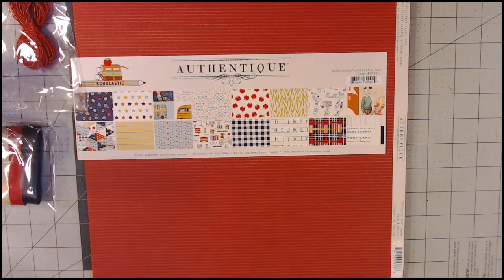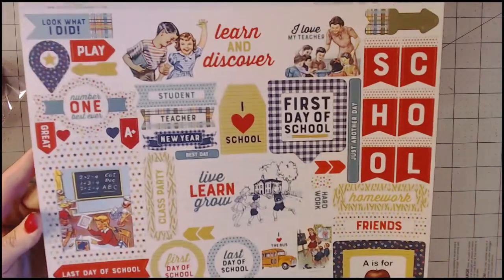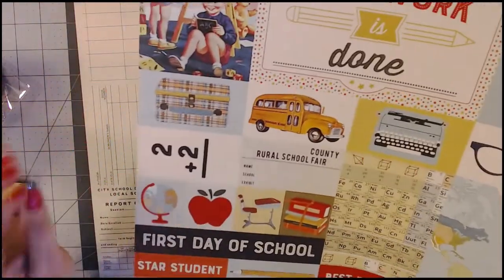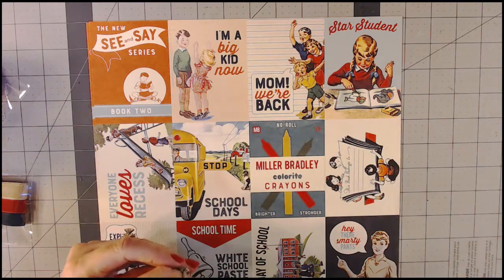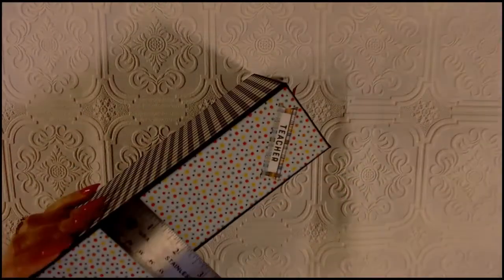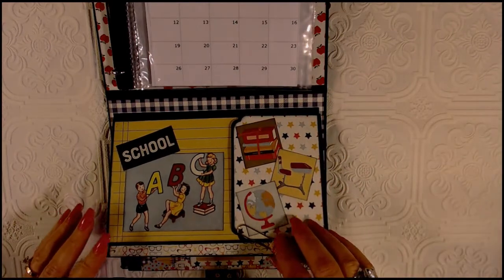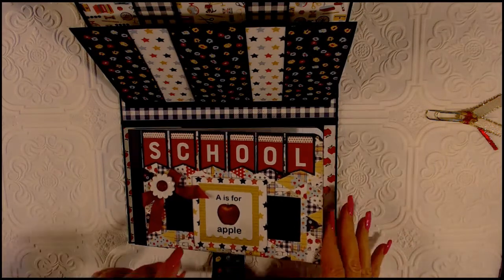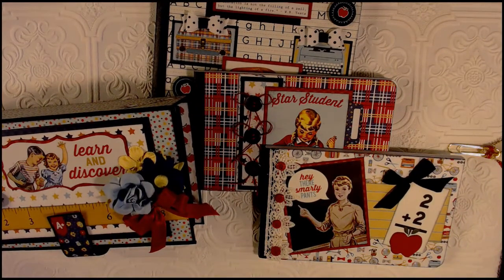Scholastic Haul and Project Share-CCC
Take a look at this adorable school-themed paper by Authentique called Scholastic.  It is perfect for school pictures or teacher gifts.  Following the haul, I show a school folio using the paper line.  The paper can be purchased at countrycraftcreations.com